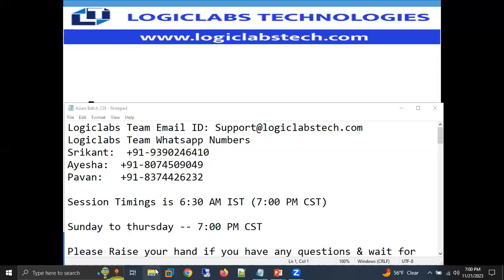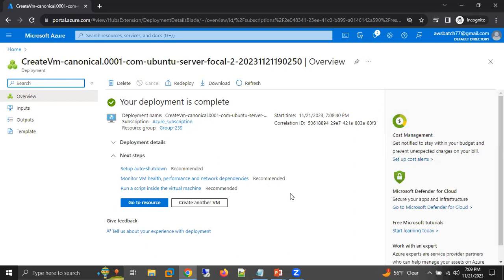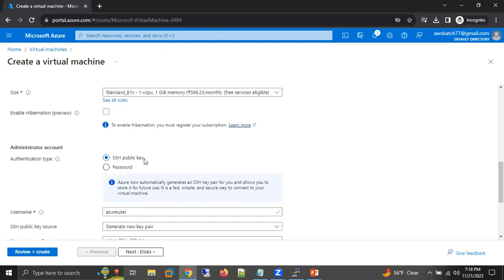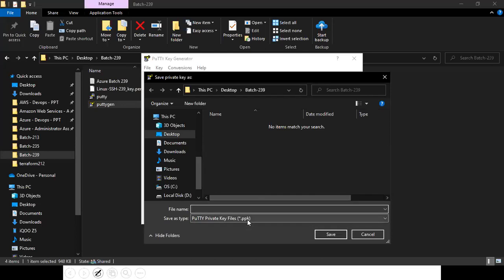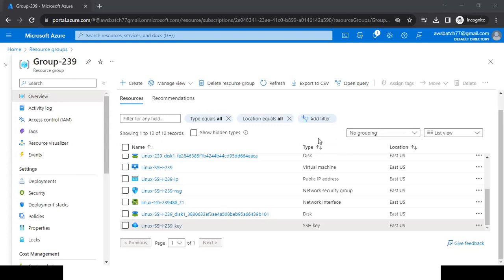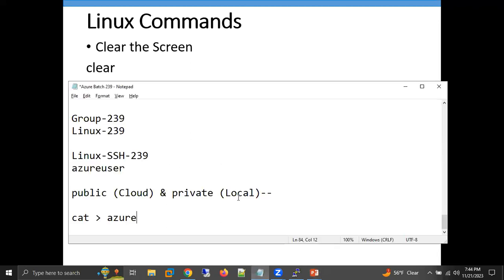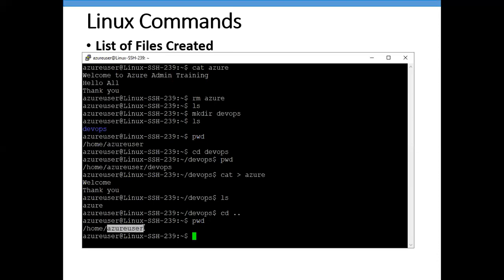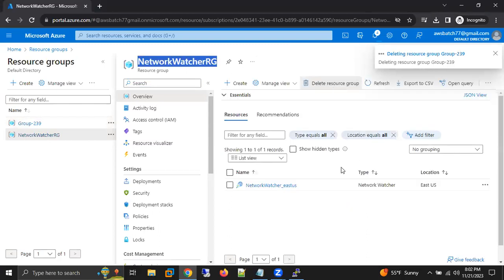Microsoft Azure Administrator Day 3 - Batch 239